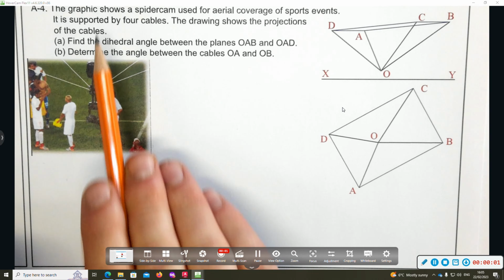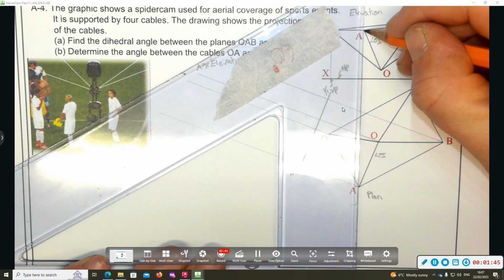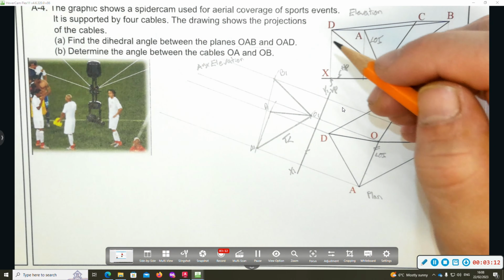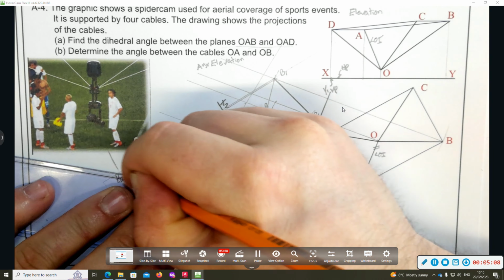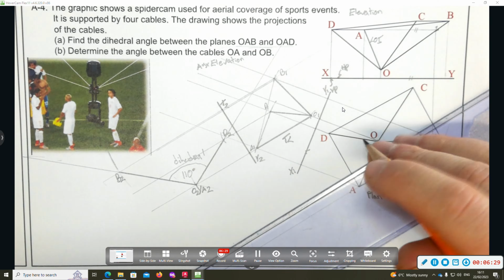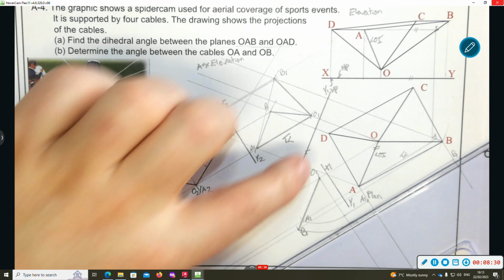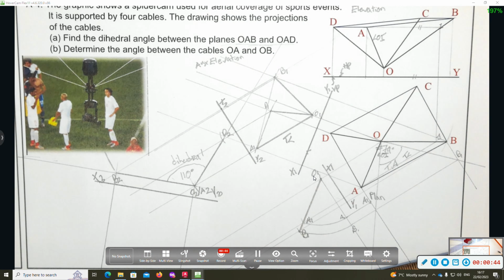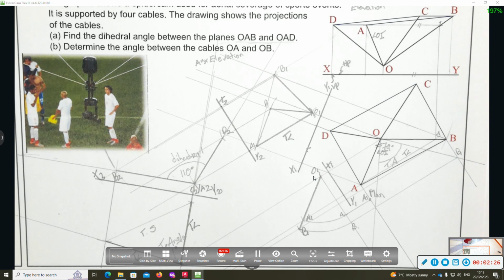DCG 2018 QA3 HL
1. Identify the Line of Intersection. Check to see if you already have the true length.
2. Generally (and I mean generally, not always) you will have to find the true length of the Line of Intersection
3. Project an Auxiliary Elevation perpendicular to the Line of Intersection from Plan
4. Get your heights from Elevation
5. The project a 2nd Auxiliary a long the TRUE LENGTH of the Line of Intersection from your Auxiliary Elevation. Take the distances from the X1Y1 line back to Plan
6. To get the true angle between Line OA and OB you can draw a horizontal line in Elevation
7. Project that line to Plan
8. Project an Auxiliary a long that line
9. Rotate the surface AOB parallel to the X1Y1 line and project back to Plan.